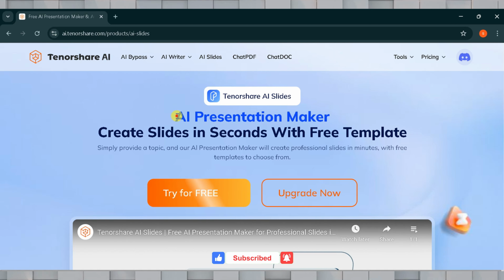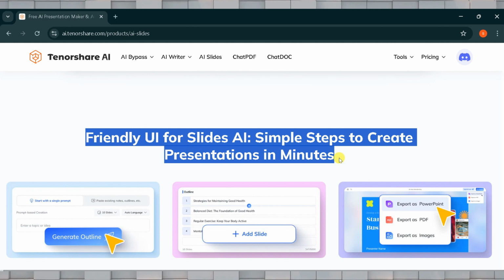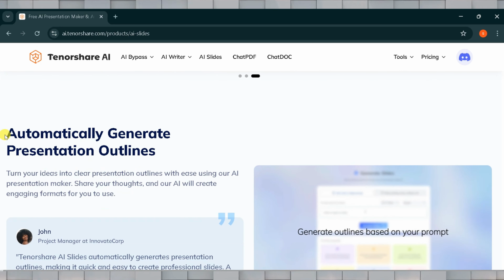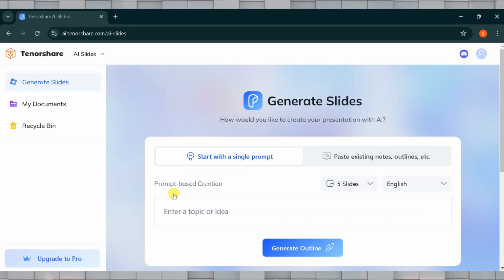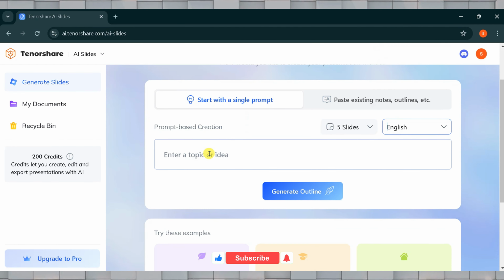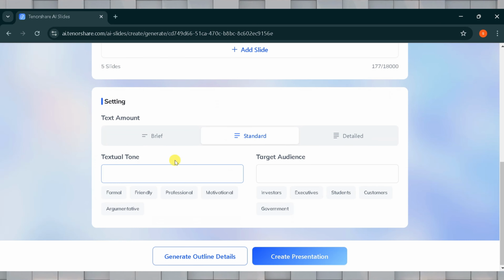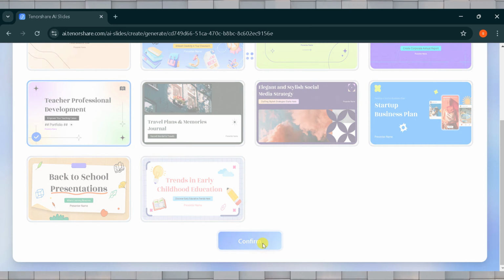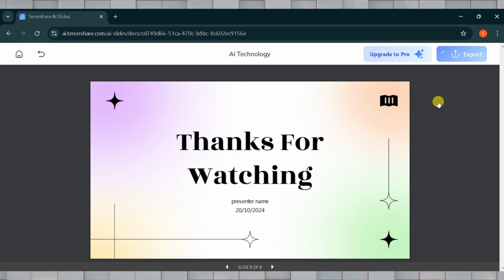Create amazing slides effortlessly with Tenorshare AI Slides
Discover Tenorshare AI Slides, a free AI-powered presentation maker that helps you create professional slides in minutes. With customizable templates, automatic outlines, and support for over 80 languages, this tool simplifies the entire presentation process. Perfect for students, professionals, and content creators, Tenorshare AI Slides allows you to easily export your presentations as PowerPoint, PDF, or image files. Try it today and streamline your presentation creation!